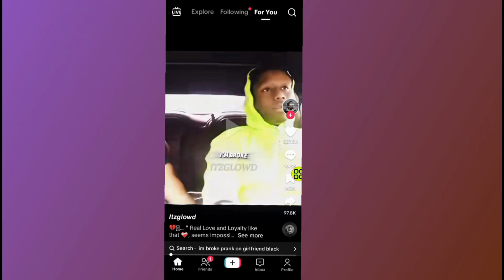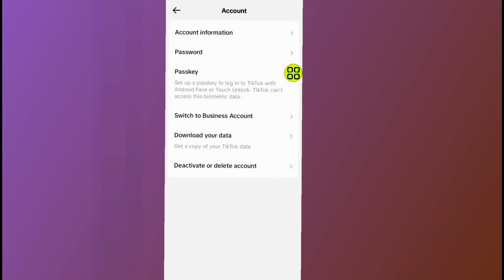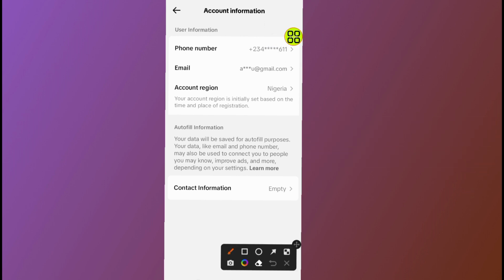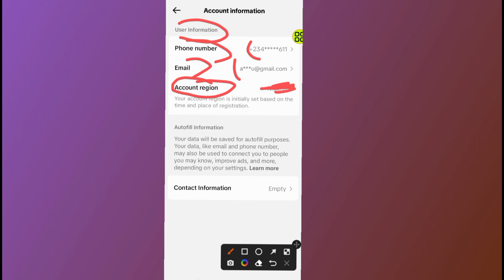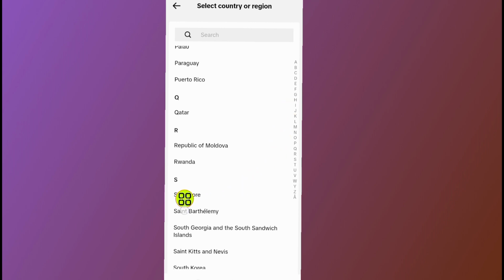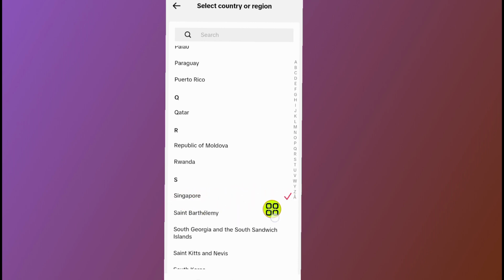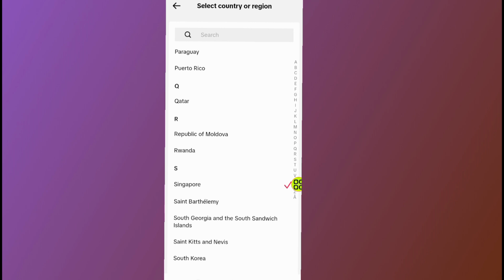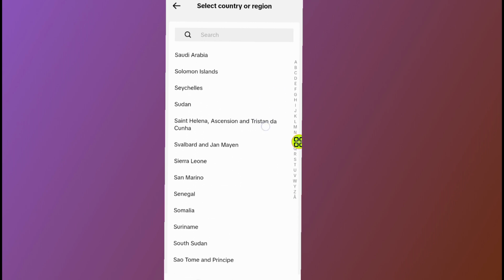How To Change Tiktok Location |How To Change Your Location on Tiktok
Learn how to change tiktok location, in a few simple steps. If you are looking for a video about how to change your tiktok region, here it is! In this video I will show you how to  change your region on tiktok. Be sure to watch the video to the very end. You will learn how to hange your location in tiktok.